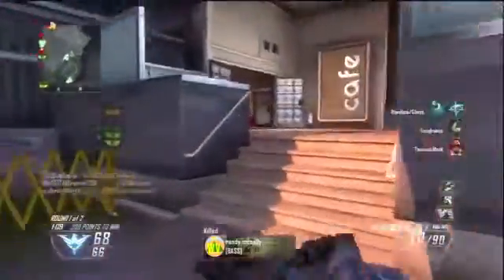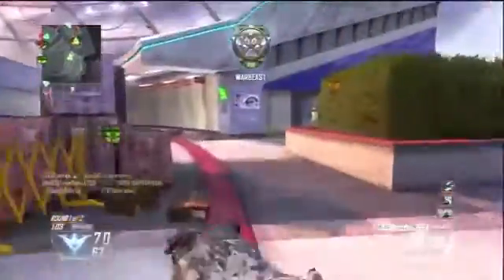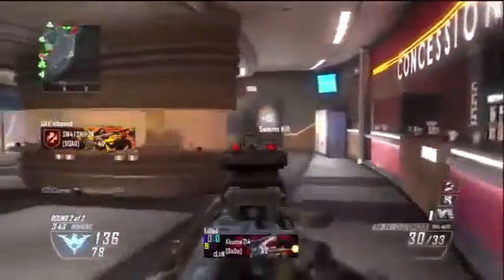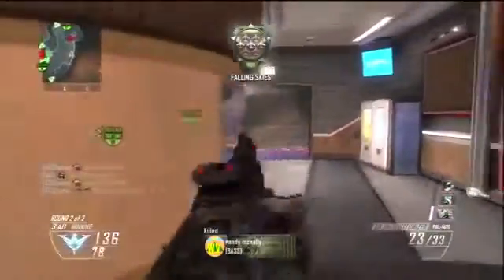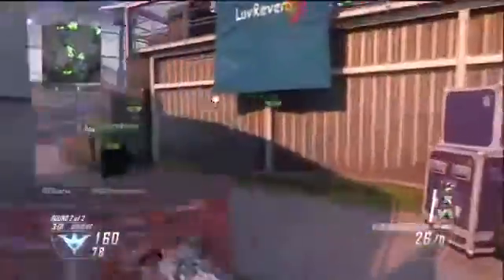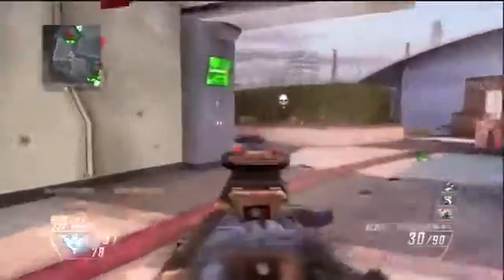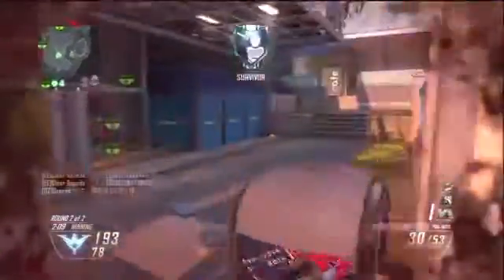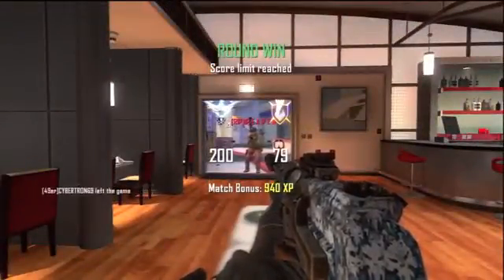Encore 60 7 New DLC Uprising Map Pack